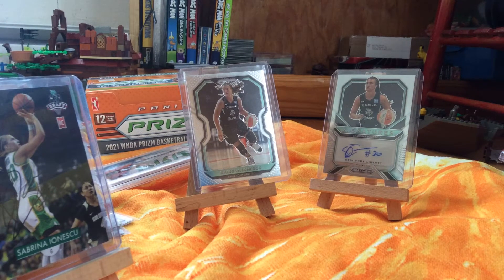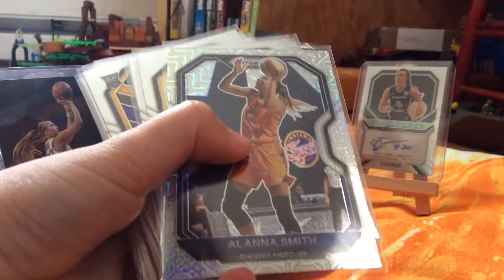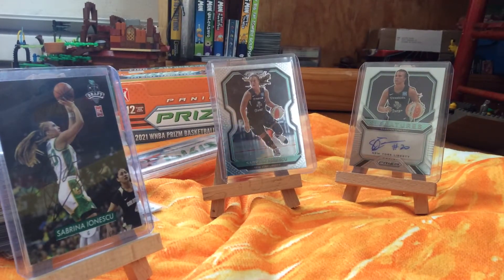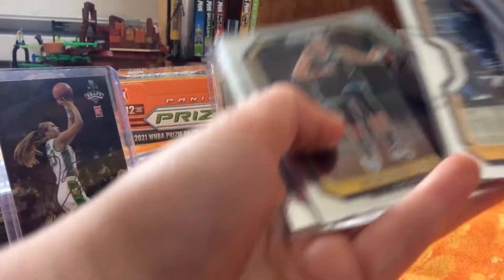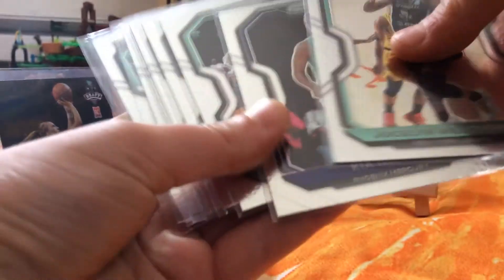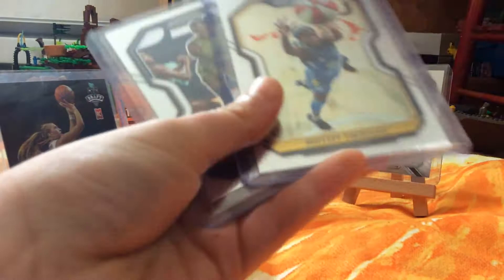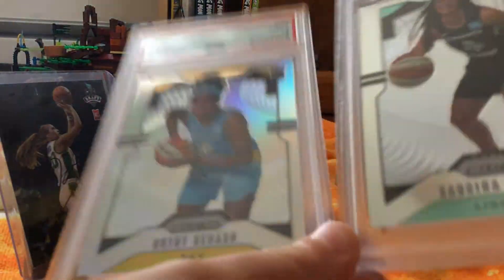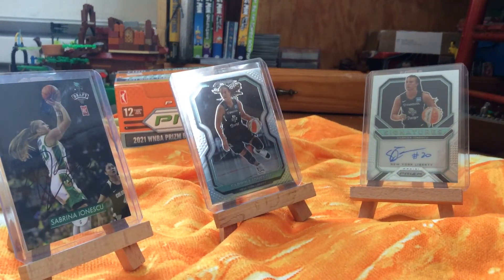My WNBA card collection 🏀💵🔥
My amazing WNBA card collection